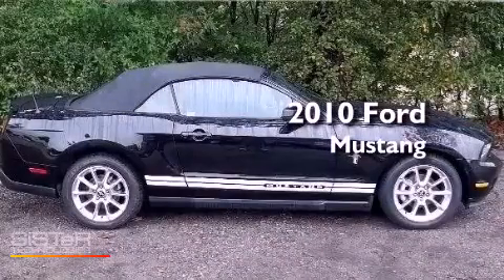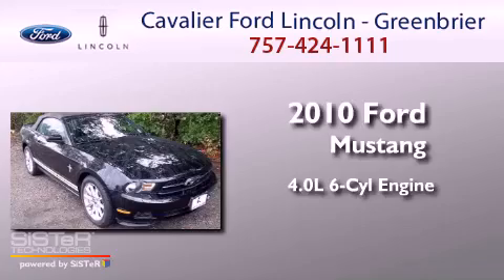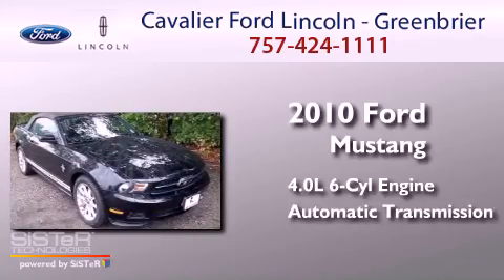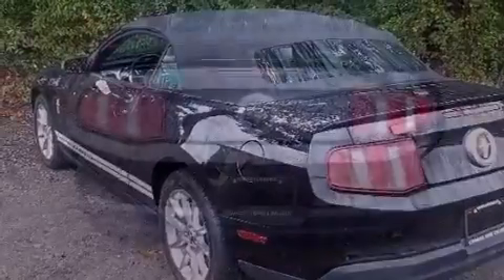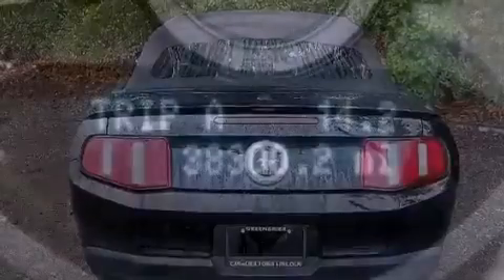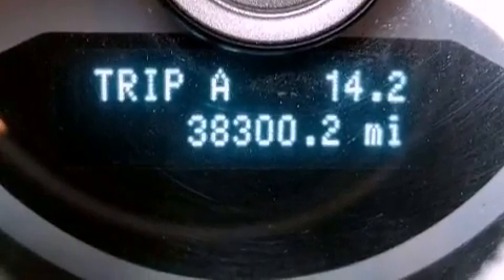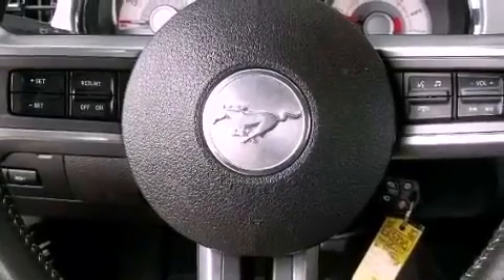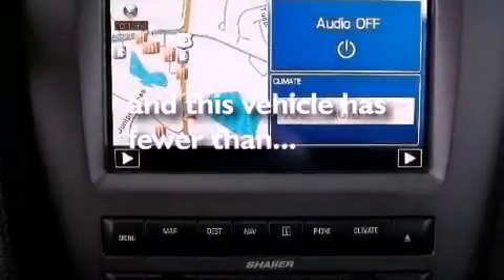Used 2010 Ford Mustang Chesapeake VA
Year : 2010
 Make : Ford
 Model : Mustang
 Engine : 6 Cyl - 4.0L
 Trans . : Automatic
 Exterior : Black
 Miles : 38,300

 1515 S. Military Hwy